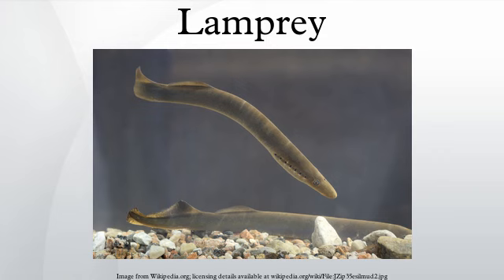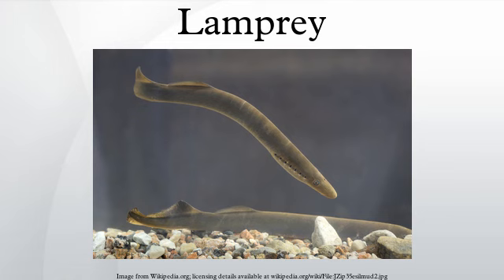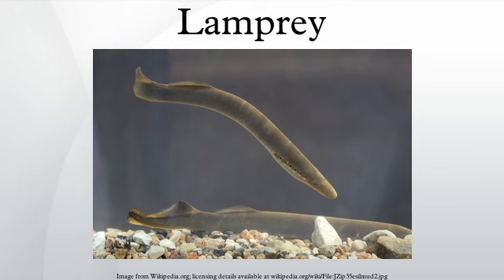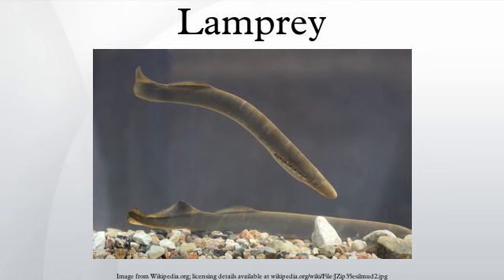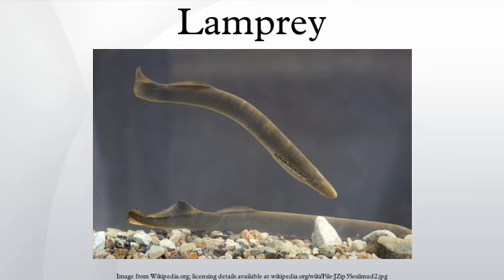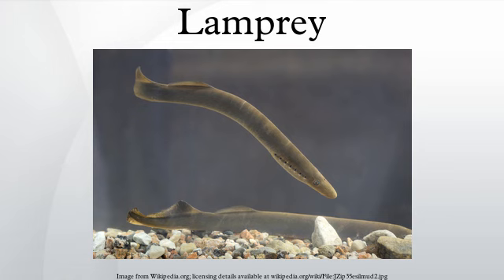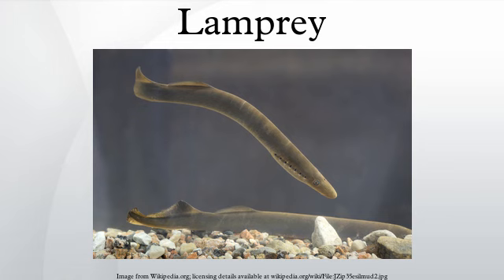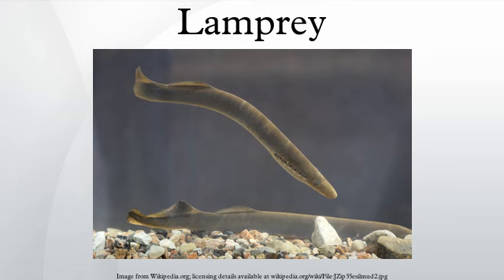Lamprey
Lampreys (sometimes also called lamprey eels) are an order of jawless fish, the adult of which is characterized by a toothed, funnel-like sucking mouth. The common name "lamprey" is probably derived from Latin lampetra, which may mean "stone licker" (lambere "to lick" + petra "stone"), though the etymology is uncertain.
Currently there are about 38 known species of lampreys. Although they are well known for boring into the flesh of other fish to suck their blood, in fact only a minority do so; only 18 species of lampreys are actually parasitic. The lampreys are a very ancient lineage of vertebrates, though their exact relationship to hagfishes and jawed vertebrates is still a matter of dispute.